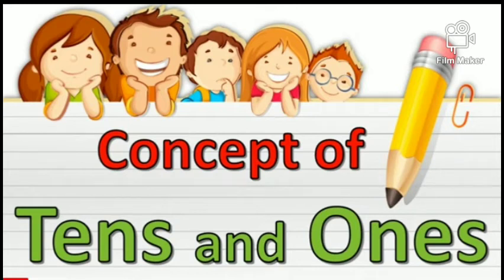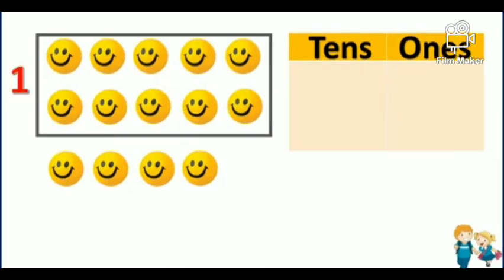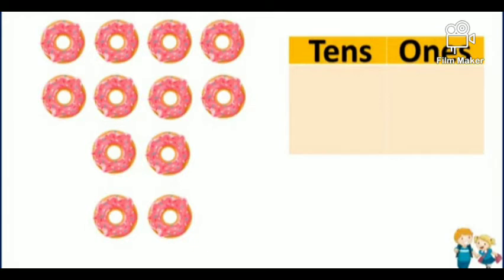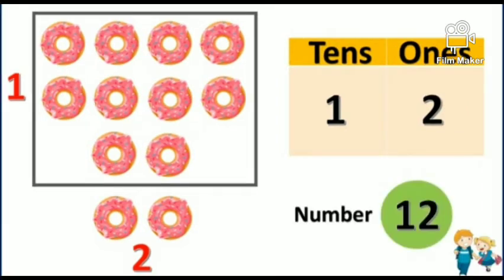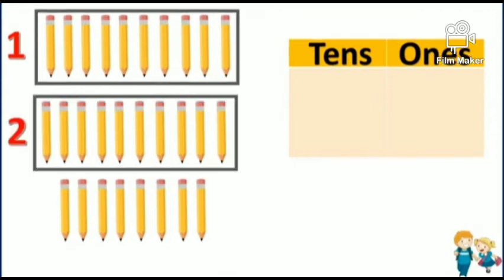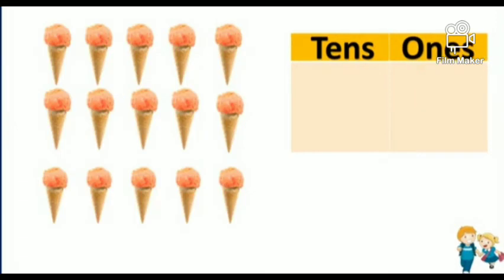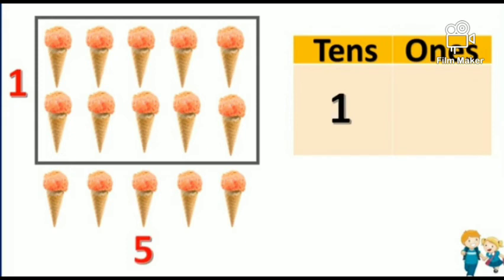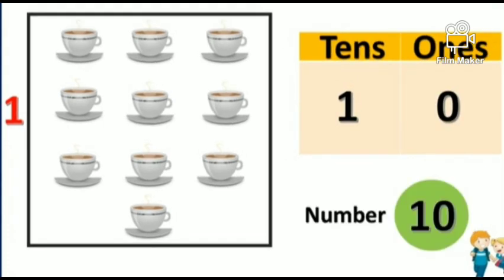Sr.KG - Maths - Place Value - Concept of Tens and ones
Place Value - Concept of Tens and ones in easier way for the kids to learn.